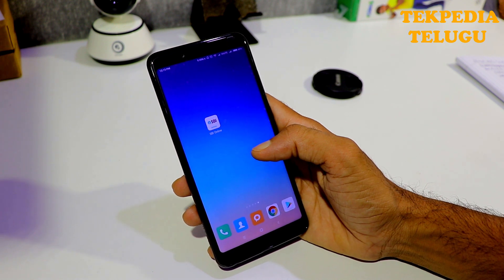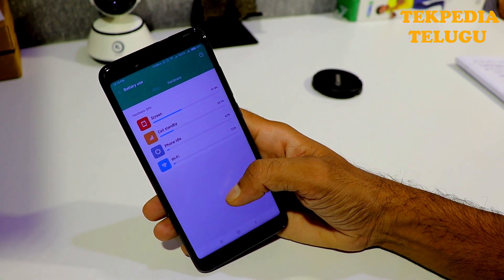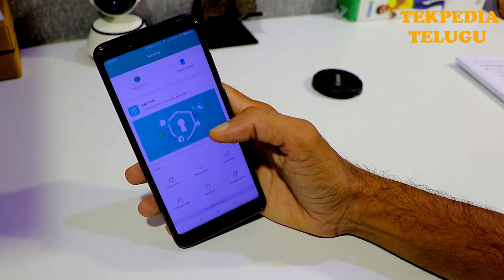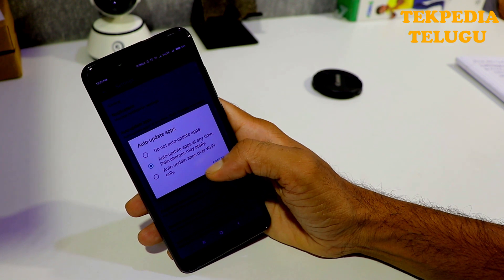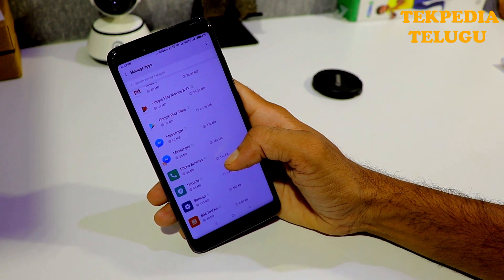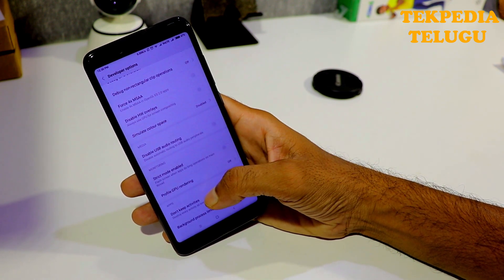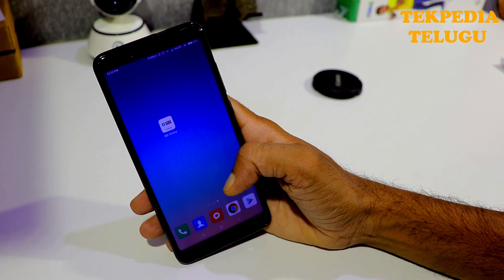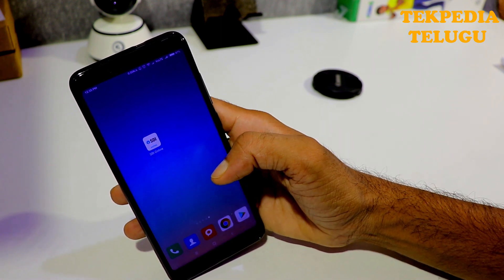మీ ఫోన్ బాటరీ లైఫ్ రెండింతలు పెరగడం ఖయాం | improve android battery | android battery life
. మీ ఫోన్ బాటరీ లైఫ్ పెరగాలంటే ఈ వీడియో లోని సెట్టింగ్స్ తెలుసుకోండి.

How to increase phone battery life,
improve battery life,battery life,
phone battery life,
android battery,
how to increase battery life in android,
battery backup problem solution,
how to increase battery backup,
android battery life,
improve battery backup,
how to solve android phone battery backup problem,
increase battery life,
improve android battery,
android battery saver,secret setting to increase battery life,
battery saver app,
tekpedia,
tekpediatelugu